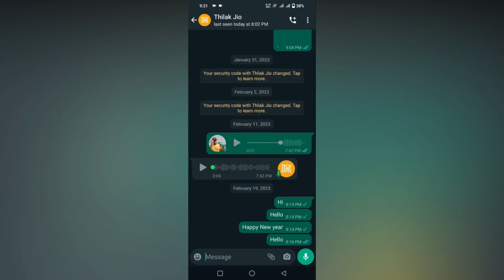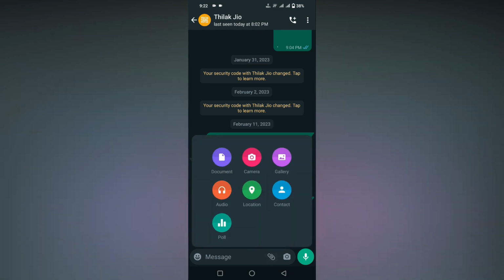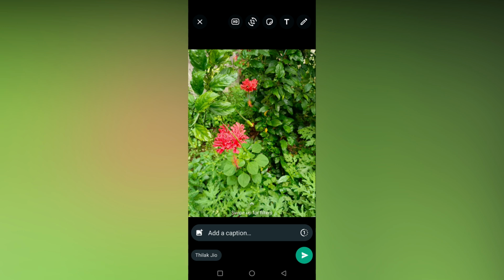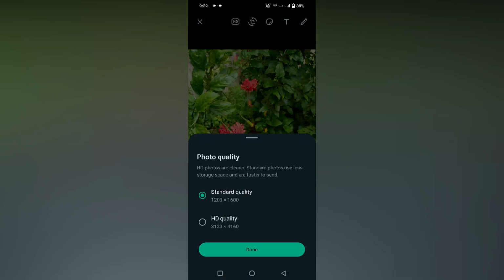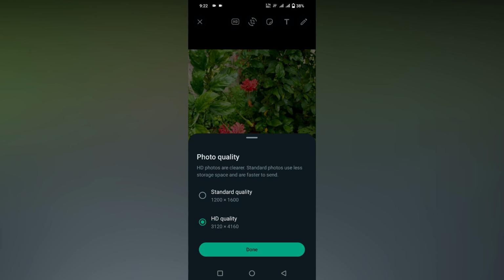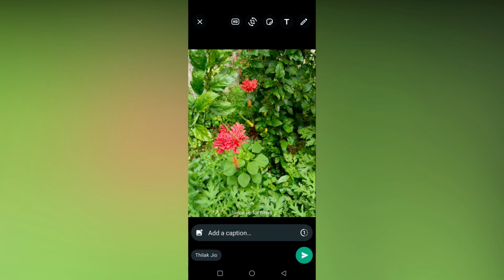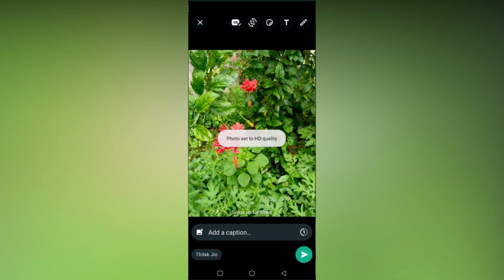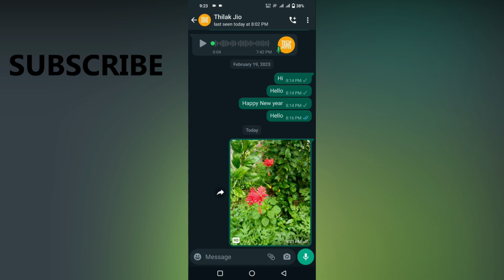How to send hd photos on whatsapp | whatsapp new update 2023